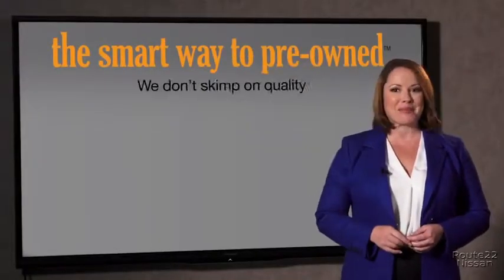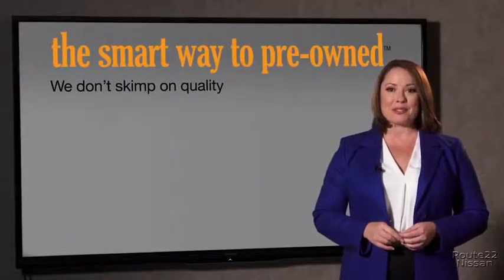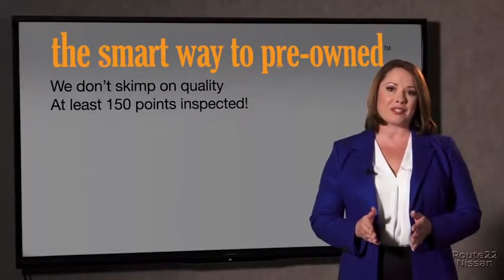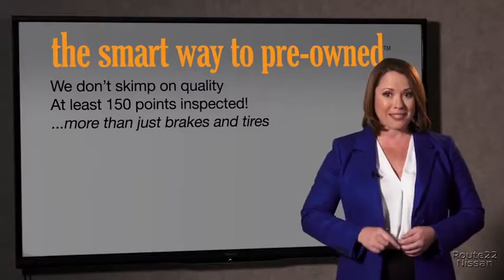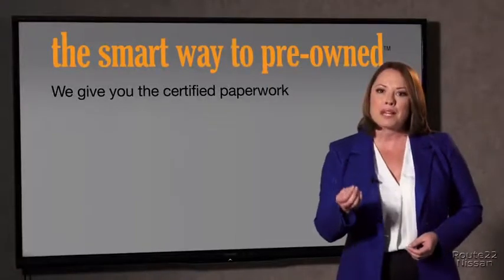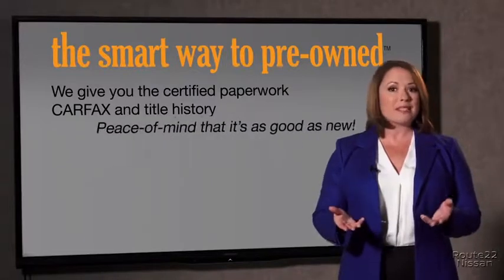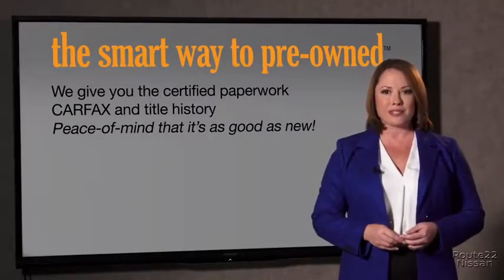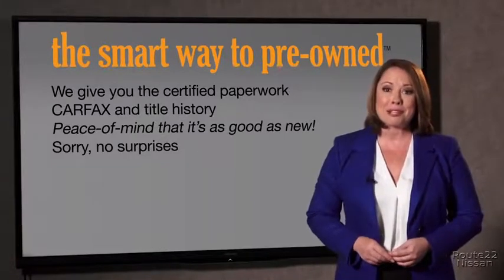2016 Nissan Rogue Hillside, Newark, Union, Elizabeth, Springfield, NJ N24067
Black  2016 Nissan Rogue available in Hillside, New Jersey at Route 22 Nissan. Servicing the Newark, Union, Elizabeth, Springfield, NJ area.

SMART WAY TO PRE-OWNED Ever wonder exactly what youre getting when purchasing a used vehicle? Its difficult to know what you're truly getting into when taking on the wheel of a pre-owned vehicle. Luckily, each of our pre-owned vehicles are put through a vigorous 150-point inspection. With the smart way to pre-owned, we include a vehicle history report as well as a title check on every pre-owned vehicle in stock. This way, you know that the vehicle you are purchasing has not been affected by circumstances such as natural disasters (i.e. Hurricane Irma/Hurricane Harvey), Odometer rollback, Factory Lemon-Law Buyback, Salvage/Rebuilds, Washed Title and road accidents. With the smart way to pre-owned, you and your passengers can feel safe in the seats of your newly-bought, pre-owned vehicle. This vehicle is loaded with great features, plus it comes with the CARFAX BuyBack Guarantee. This versatile SUV is perfect for families or contractors with its oversized cargo area, exceptional horsepower and option upgrades. This vehicle was engineered to be both economically and environmentally friendly with exceptional fuel efficiency. Enjoy safety and stability with this all-wheel drive vehicle and drive with confidence in any condition. The Rogue SL is well maintained and has just 31,522mi. This low amount of miles makes this vehicle incomparable to the competition. More information about the 2016 Nissan Rogue: The Nissan Rogue is a small SUV/crossover, offering a more car-like driving experience than the more hard-core Nissan Xterra. This puts the Rogue in direct competition with vehicles such as the Toyota RAV4 and the Honda CR-V, two vehicles with several generations and years of success under their belts. In order to remain competitive, Nissan has equipped the Rogue with a bevy of features and some very reasonable base prices. The Rogue starts at just over $23,000, while even the top trim model with all-wheel drive can be had for under $30,000. With available three-row seating, the Rogue is possibly one of the most versatile vehicles available at such a low price. Strengths of this model include high-tech features, available all-wheel drive, Affordable, and optional third row seating
Streaming Audio,Integrated Roof Antenna,1 LCD Monitor In The Front,Bluetooth Wireless Phone Connectivity,Radio w/Seek-Scan, MP3 Player, Clock, Speed Compensated Volume Control, Aux Audio Input Jack, Steering Wheel Controls and External Memory Control,Galvanized Steel/Aluminum/Composite Panels,Clearcoat Paint,Variable Intermittent Wipers,Compact Spare Tire Mounted Inside Under Cargo,Chrome Door Handles,Body-Colored Power Heated Side Mirrors w/Manual Folding and Turn Signal Indicator,Roof Rack Rails Only,Deep Tinted Glass,Tires: P225/60R18 AS,Chrome Side Windows Trim,Tailgate/Rear Door Lock Included w/Power Door Locks,Wheels: 18 Alloy,Fully Automatic Aero-Composite Halogen Daytime Running Headlamps w/Delay-Off,Black Bodyside Cladding and Black Wheel Well Trim,Lip Spoiler,Power Liftgate Rear Cargo Access,Black Grille w/Chrome Surround,Body-Colored Rear Bumper w/Black Rub Strip/Fascia Accent,Front Fog Lamps,Steel Spare Wheel,Fixed Rear Window w/Fixed Interval Wiper, Heated Wiper Park and Defroster,Body-Colored Front Bumper,Vinyl Door Trim Insert,Front Center Armrest w/Storage and Rear Center Armrest,Systems Monitor,Interior Trim -inc: Metal-Look Door Panel Insert and Chrome/Metal-Look Interior Accents,Analog Display,Seats w/Leatherette Back Material,Remote Keyless Entry w/Integrated Key Transmitter, Illuminated Entry, Illuminated Ignition Switch and Panic Button,Tracker System,Cargo Area Concealed Storage,Gauges -inc: Speedometer, Odometer, Engine Coolant Temp, Tachometer, Trip Odometer and Trip Computer,Day-Night Rearview Mirror,Driver Foot Rest,Air Filtration,Rear Cupholder,Remote Releases -Inc: Proximity Cargo Access and Mechanical Fuel,Perimeter Alarm,Manual Tilt/Telescoping Steering Column,Engine Immobilizer,Cruise Control w/Steering Wheel Controls,Front Cupholder,Driver And Passenger Visor Vanity Mirrors w/Driver And Passenger Illumination,Full Floor Console w/Covered Storage, Mini Overhead Console w/Storage and 3 12V DC Power Outlets,Front Map Lights,Power Rear Windows and Fixed 3rd Row Windows,Outside Temp Gauge,Driver / Passenger And Rear Door Bins,Glove Box,Trip Computer,Delayed Accessory Power,Dual Zone Front Automatic Air Conditioning,Heated Front Bucket Seats -inc: 6-way power driver's seat w/power lumbar support, 4-way adjustable front passenger seat